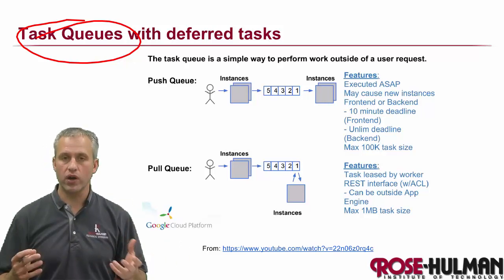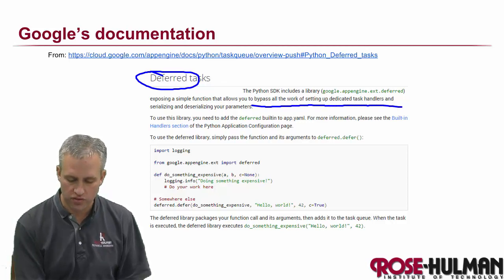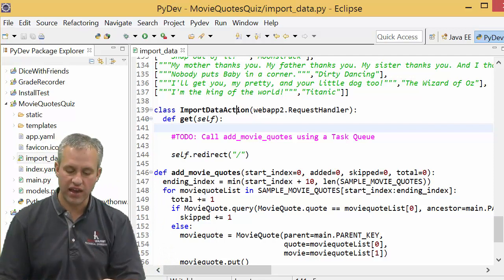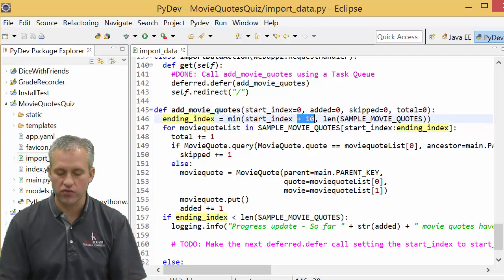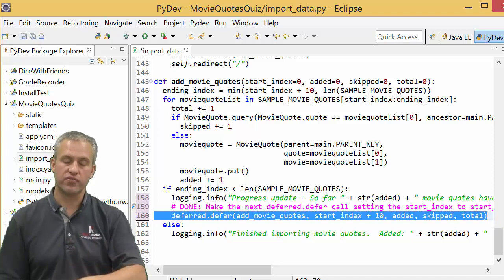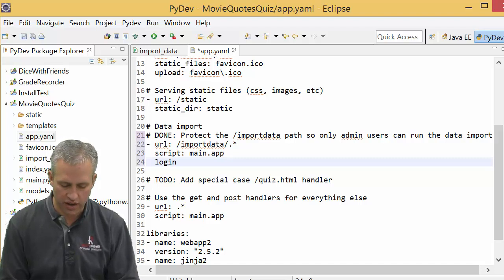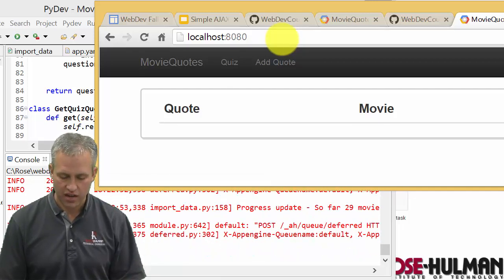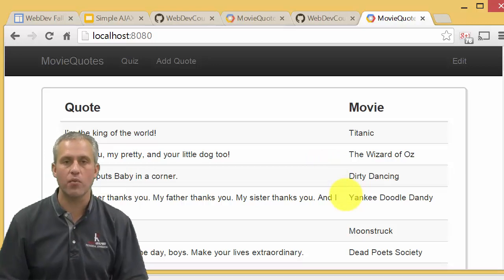Task Queues to Add MovieQuotes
Using the deferred builtin with Google AppEngine to create a Task Queue.  Here we are adding a bunch of movie quotes.